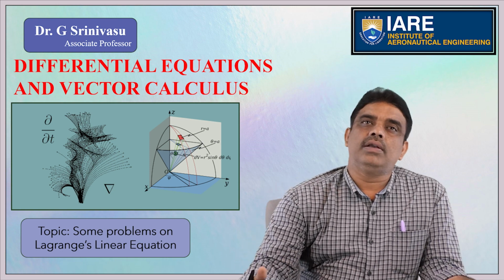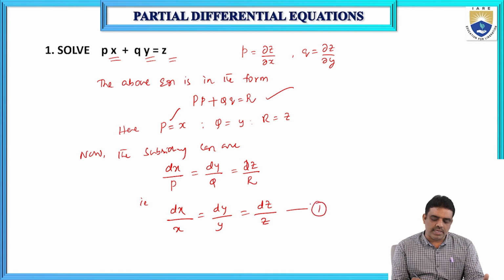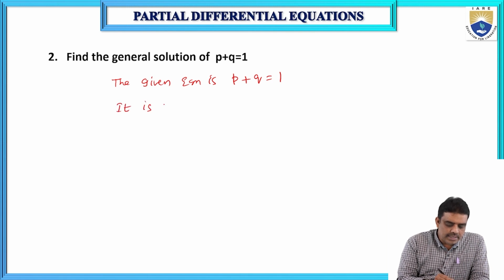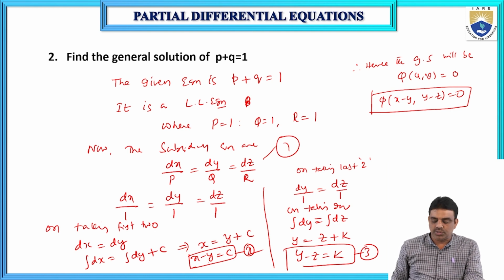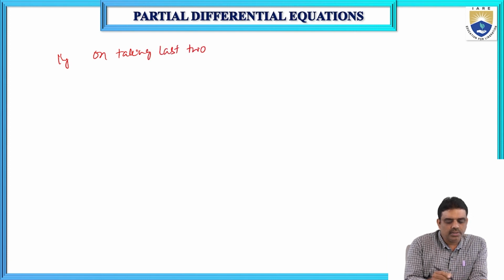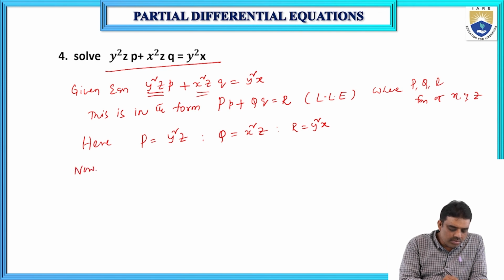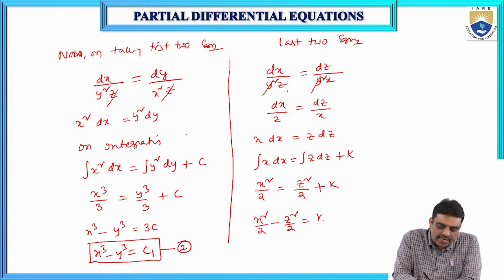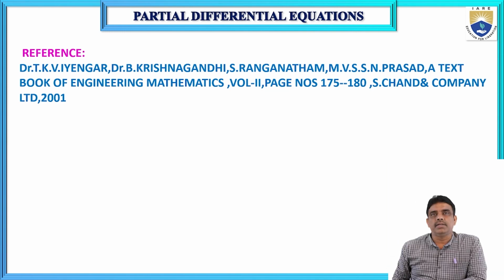Some problems on Lagrange’s Linear Equation by Dr. G Srinivasu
Some problems on Lagrange’s Linear Equation  by Dr. G Srinivasu | IARE

Telangana, India.